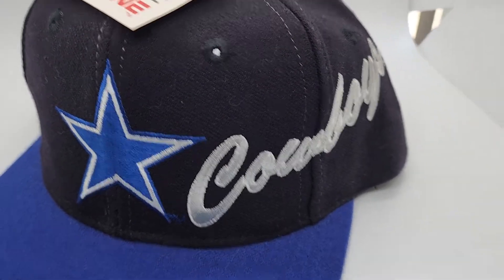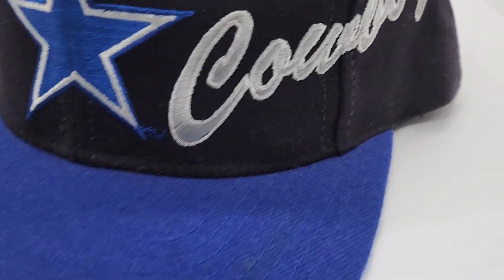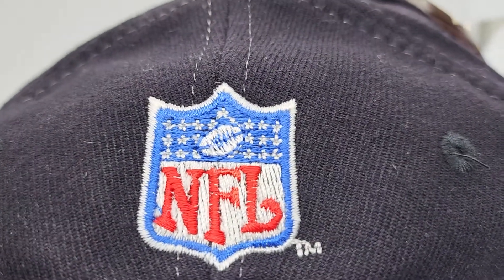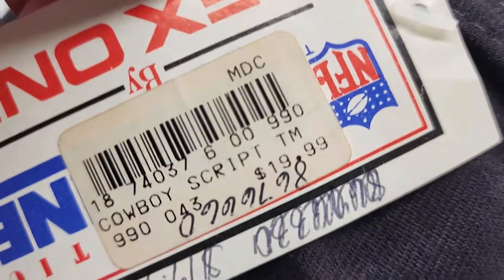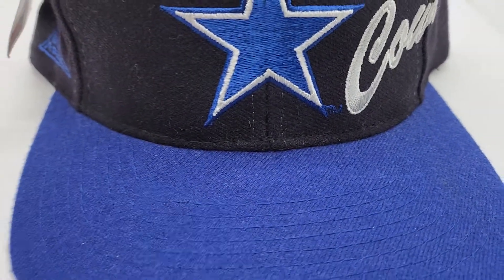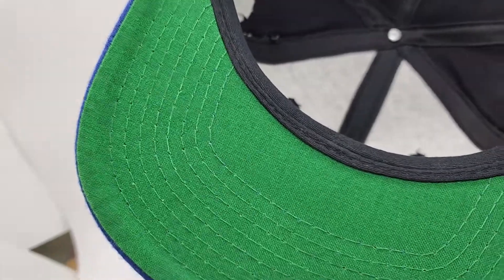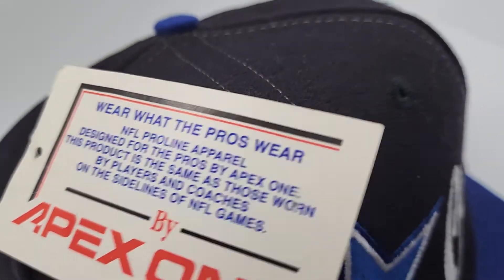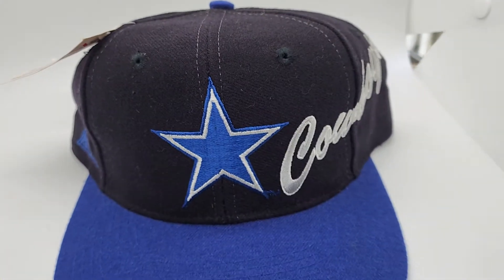Vtg NWT 90's NFL Dallas Cowboys Apex One Snapback Hat Cap Cursive Script Rare